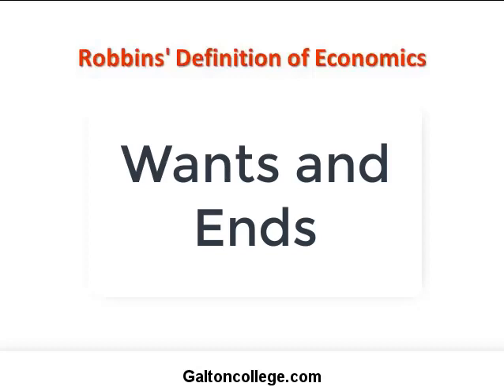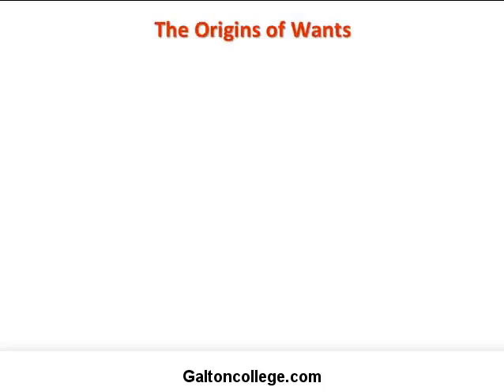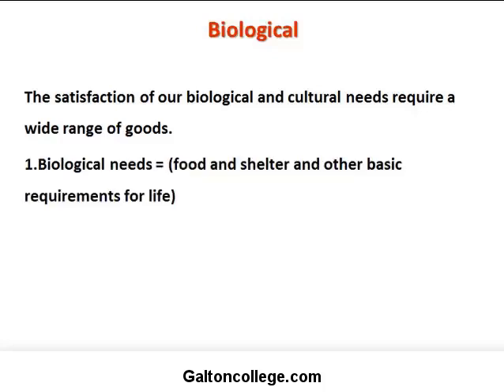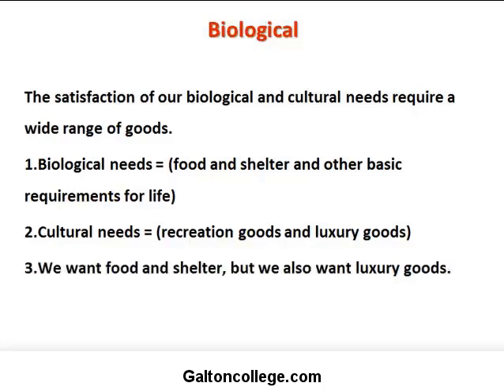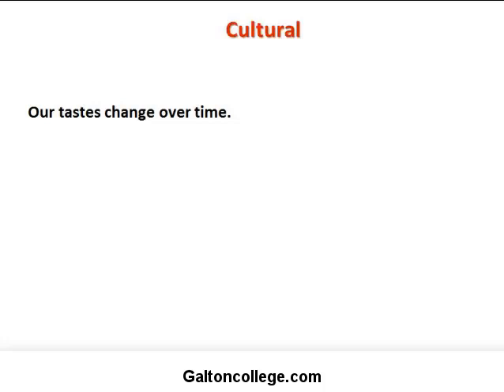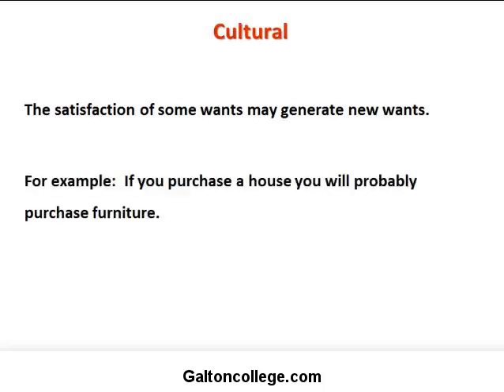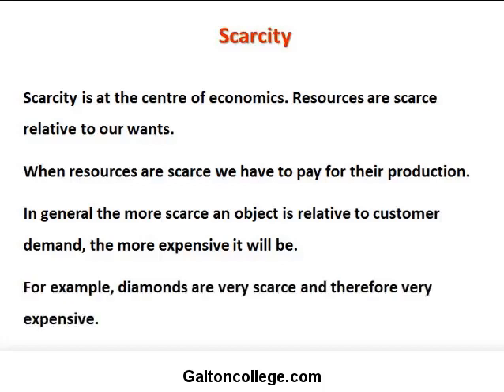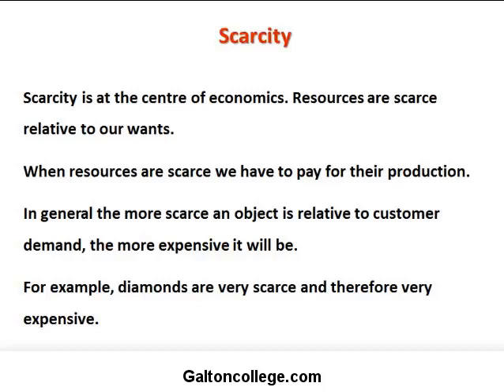Wants and Ends in Economics (15mins)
In economics, "wants" refer to the desires or aspirations of individuals and societies for goods and services. Wants are the basic driving force behind economic activity as people seek to satisfy their needs and wants through the production and consumption of goods and services. Wants can be categorized as needs, which are essential for survival, such as food, shelter, and clothing, or wants that are non-essential, such as luxury items like yachts or private jets.

In contrast, "ends" in economics refer to the ultimate goals or objectives that people want to achieve through their economic activities. Ends can vary depending on individual preferences and societal goals. For example, an individual may aim to maximize their personal wealth, while a society may strive to achieve greater social welfare or environmental sustainability.

The concept of wants and ends is closely related to the idea of scarcity, which is the fundamental economic problem. Because resources are limited, individuals and societies must make choices about how to allocate their resources to satisfy their wants and achieve their ends. Economics seeks to understand how individuals and societies make these choices by analyzing the incentives and constraints that influence their behavior.

Understanding wants and ends is crucial to understanding the functioning of the economy and the behavior of consumers, producers, and policymakers. By studying how wants and ends are shaped by individual preferences, societal values, and market forces, economists can provide insights into how to create a more efficient and equitable economic system.